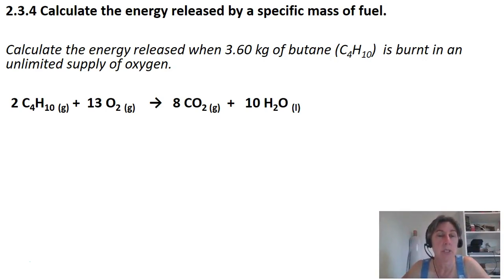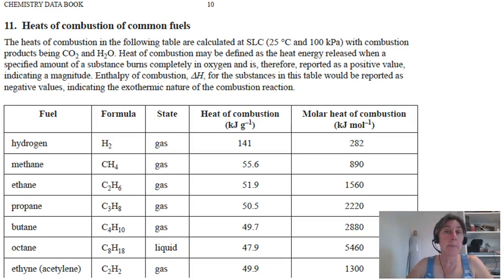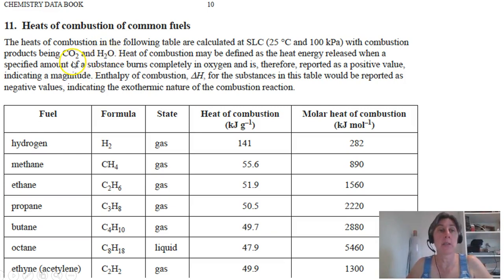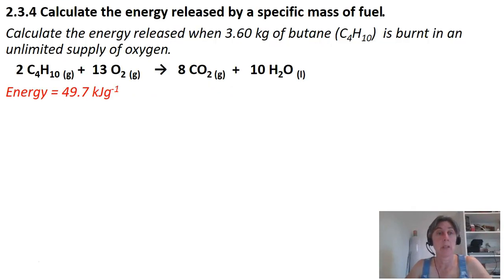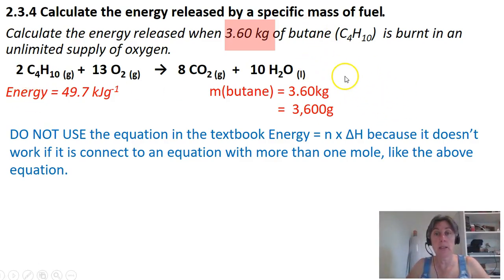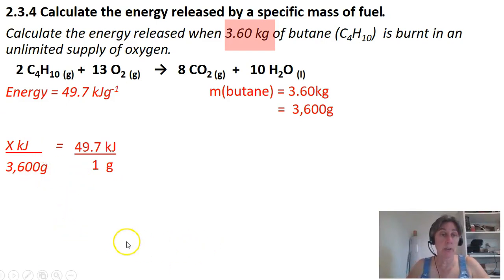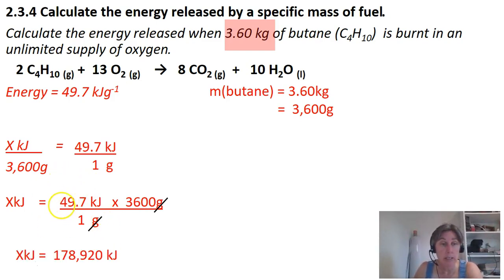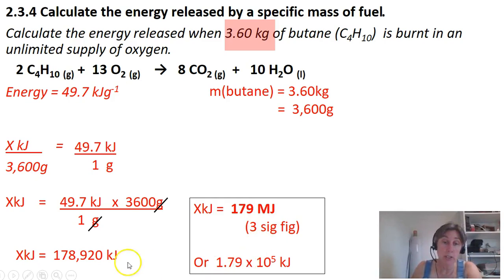Year 12 Example 2 3 4 Calculating the kJ of a fuel for a mass using the Data Booklet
Using a ratio and Data booklet to find the kJ released for a set mass of a fuel.